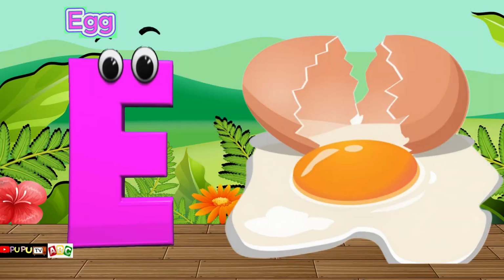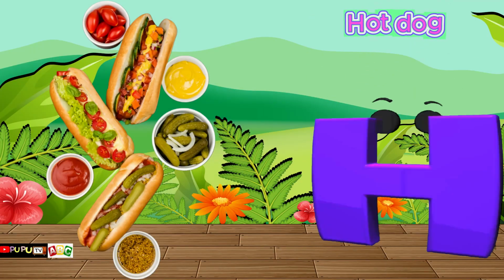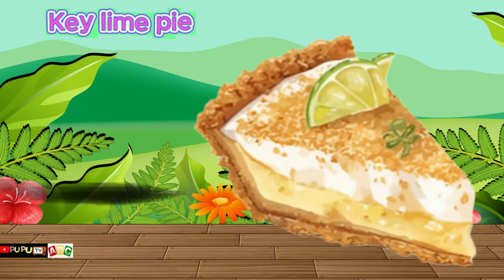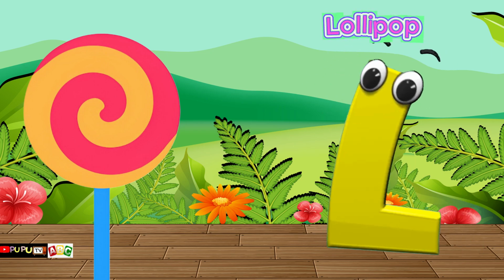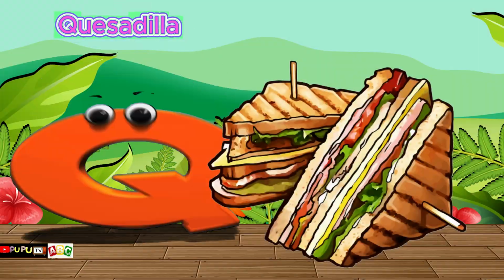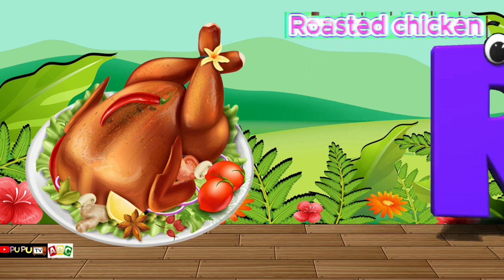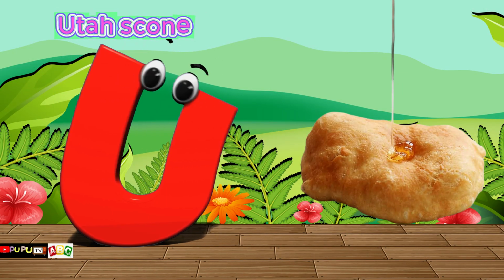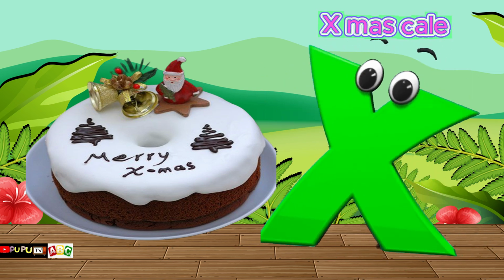Phonics song for toddler | phonic for kid | baby | Alphabet latter | Foods Name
ABOUT: PUPU TV CLASSIC- Kids education with fun :- This is an educational channel where we teach kids English alphabets, Shape and basic math through entertaining and phonic songs.

PUPU TV CLASSIC - KIDS education with fun
cocomelon chuchutv supersimplesongs billionsurprisetoys #! pinkfong babyshark nurseryrhymes loolookids looloonurseryrhymes looloo kidsfuna2ztvnurseryrhymes & video